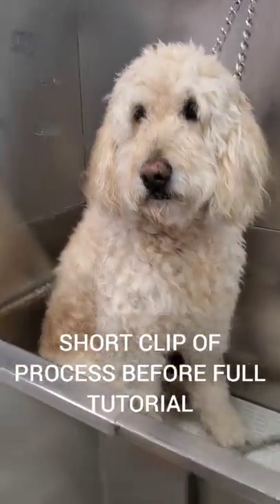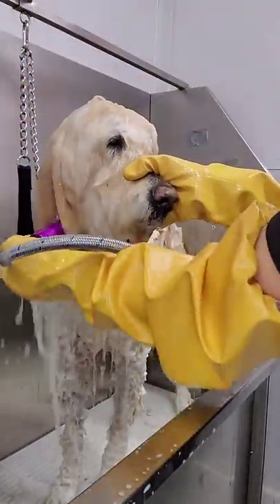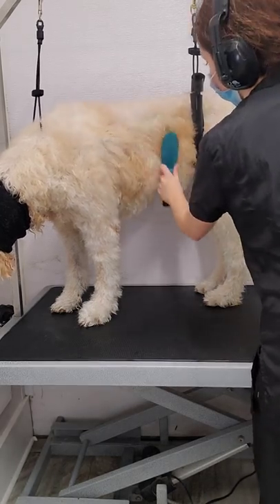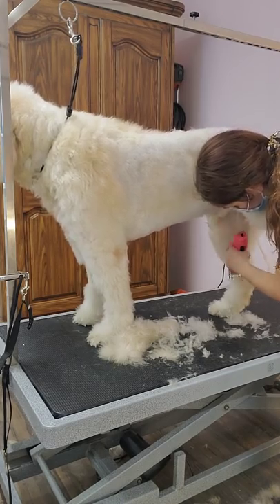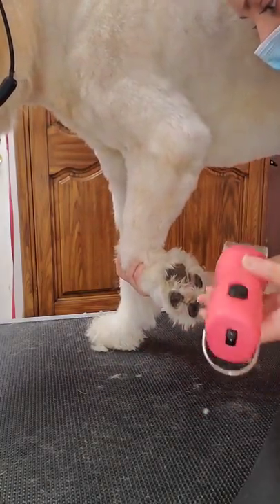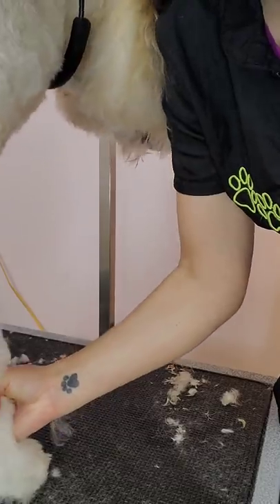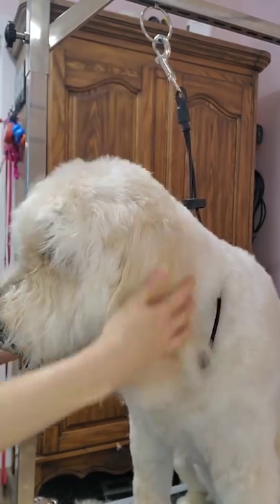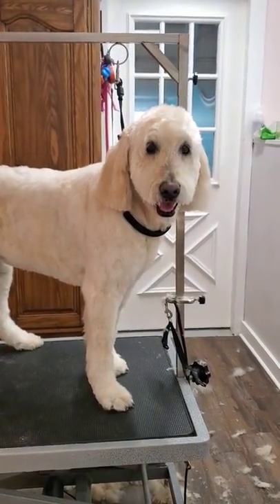Senior Goldendoodle Gets Pampered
Bath
Blow dry
Brush
Nail clipping
Full haircut

Shampoo
Dirty Dog shampoo made by Natures Choice

Conditioner
"The Stuff for dogs"

Brushes
Chris Christensen coral brush
Metal comb

Blades
33/4 skiptooth buttercut
10"
30"
7"
5/8" clipper comb attachment (or O comb)

Shears
7" straights
6" Chunkers
6" thinning shears